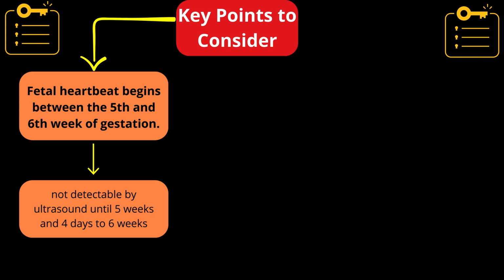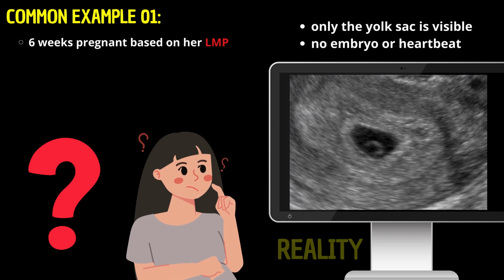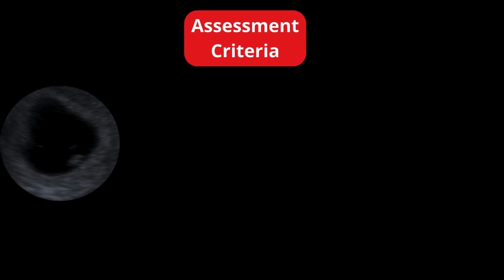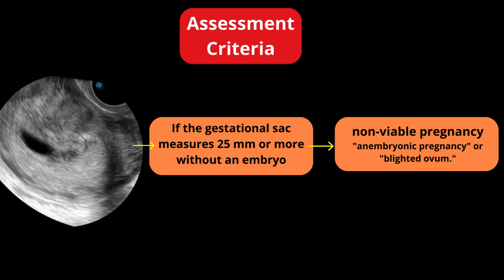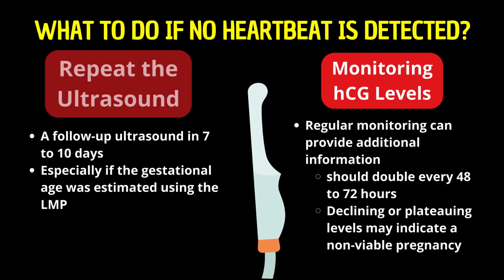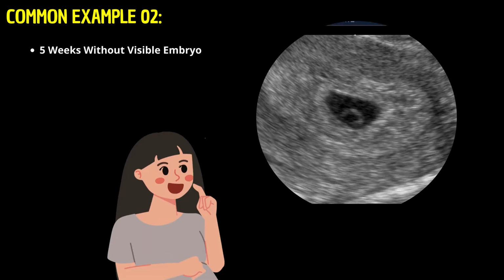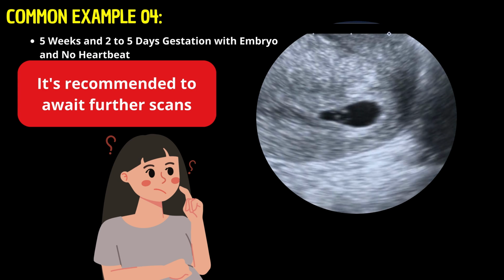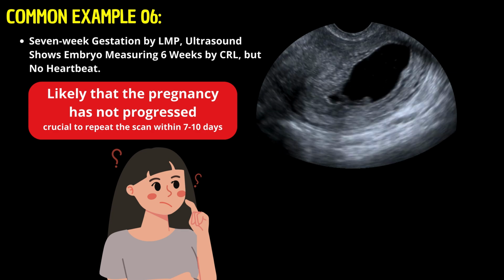No Heartbeat Detected in Early Pregnancy Ultrasound: What Every Expectant Mother Needs to Know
In today's lesson, we explore a critical topic for expecting parents: the absence of a heartbeat in early pregnancy ultrasounds. If you or someone you know has experienced this, it's essential to understand the possible reasons and the next steps to take.

Key Points Covered:

When to Expect a Fetal Heartbeat: Learn when a heartbeat typically becomes detectable.
Gestational Age Calculation: Understand how gestational age is determined and why it matters.
Ultrasound Measurements: Discover the importance of the gestational sac and CRL measurements.
Assessment Criteria: Know what to expect at 5-6 weeks of gestation.
Follow-Up Steps: Learn what to do if no heartbeat is detected, including the importance of repeat ultrasounds and monitoring hCG levels.
Clinical Management: Explore the options if a pregnancy loss is confirmed.
Common Scenarios Explained:

6 Weeks by LMP, No Heartbeat: What it means when only the yolk sac is visible.
5 Weeks with Visible Gestational Sac: Understanding the typical ultrasound findings at this stage.
7 Weeks with Embryo, No Heartbeat: What this could indicate and the recommended next steps.
Early Detection Challenges: Why detecting a heartbeat between 5 weeks and 2 to 5 days can be difficult.
Gestational Sac with Yolk Sac Only: The implications of an overestimated gestational age.
7 Weeks by LMP, No Heartbeat: Evaluating a situation where the embryo measures 6 weeks by CRL but no heartbeat is found.